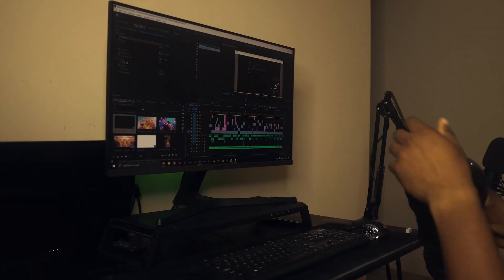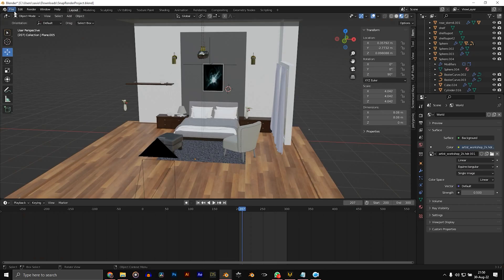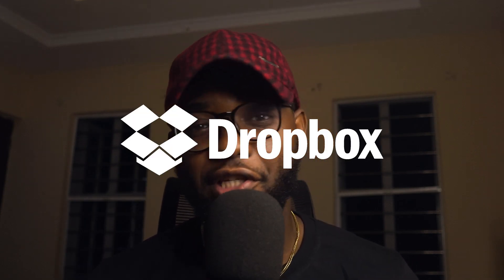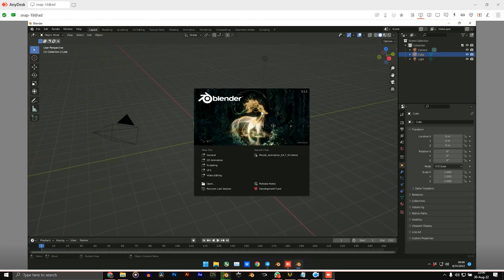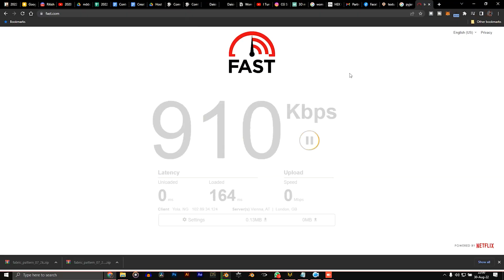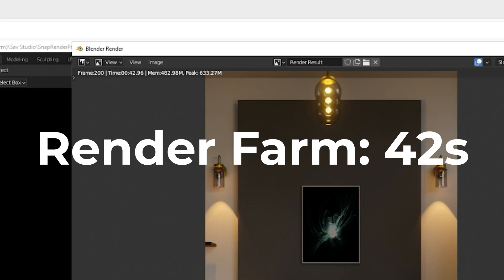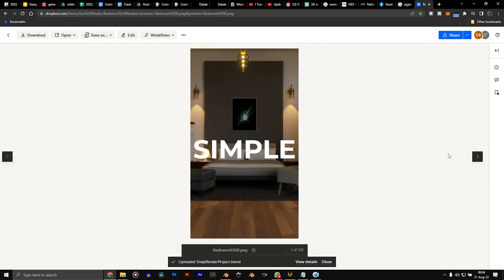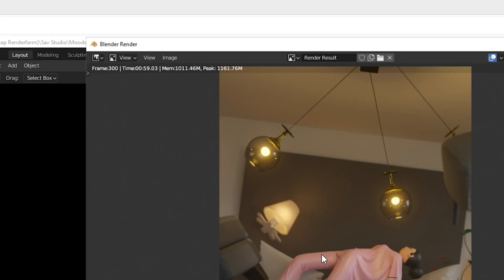I Used A Render Farm For The First Time And This Happened.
I tried a render farm for the first time and in this video, I shared my experience with 6 RTX 3090s as my rendering setup. Is paying for a render farm actually worth it?

If you’re struggling with lighting in blender and you want to learn how to light a product in less than 1 minute, check this out